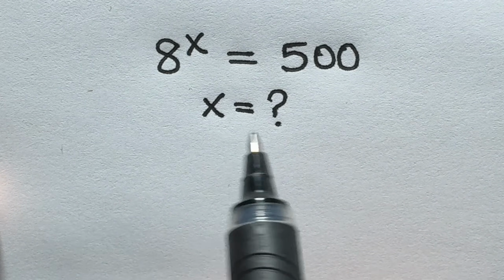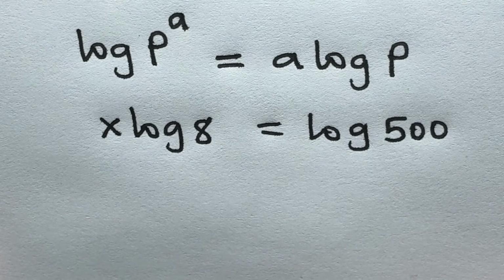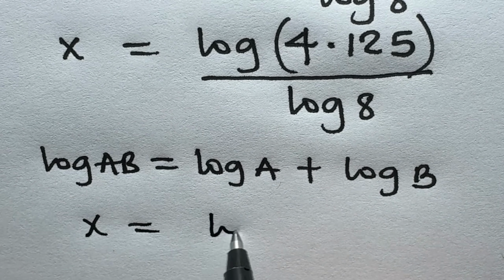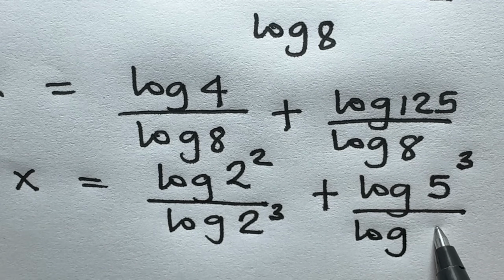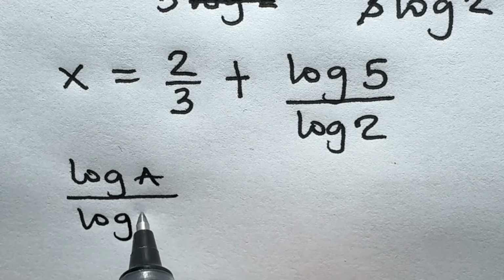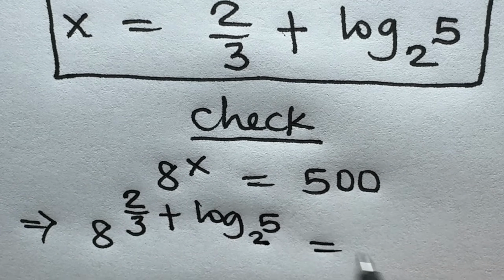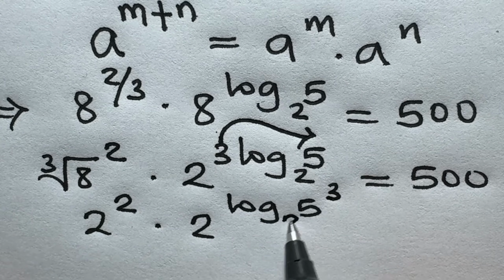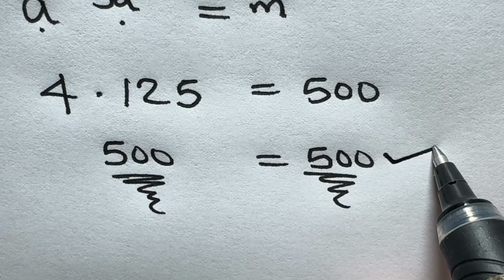Solve for x in this nice exponential equation | Math Olympiad Mathematics